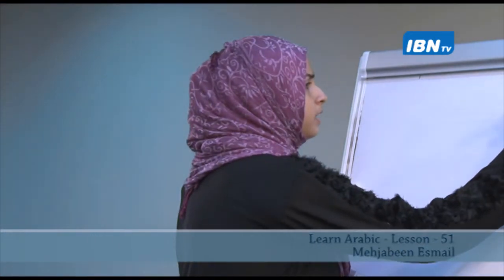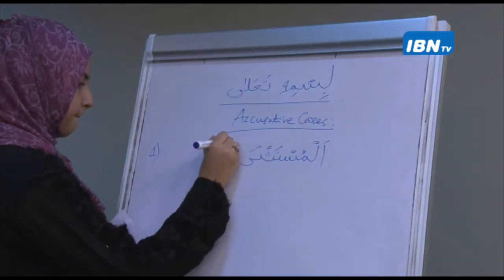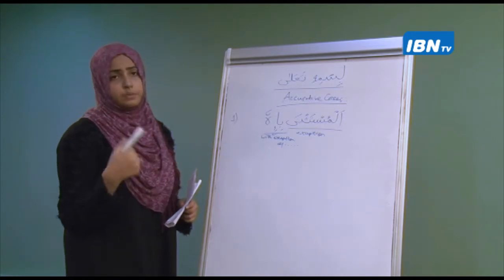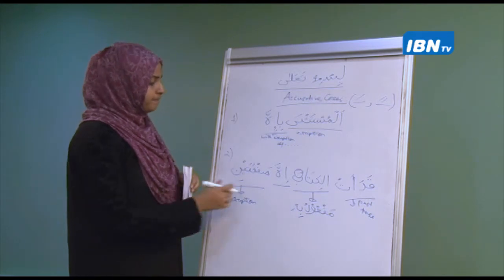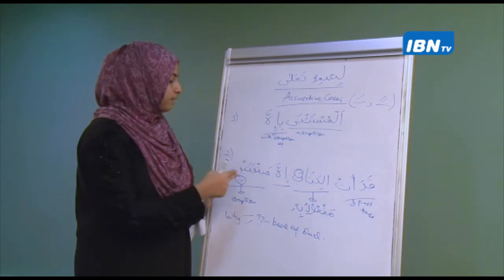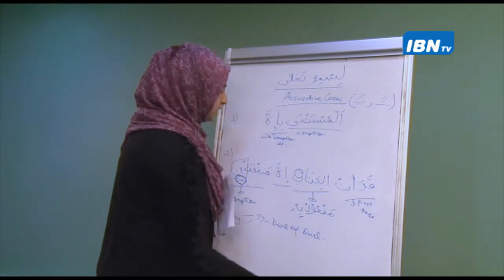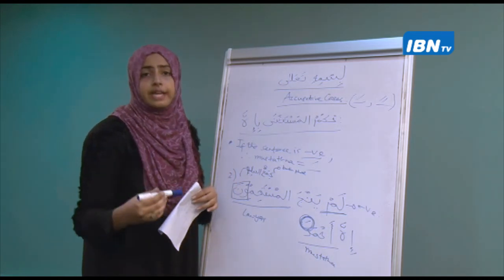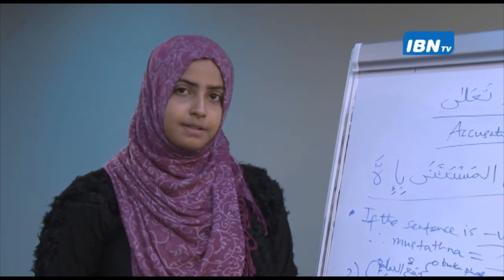Arabic Lesson 51